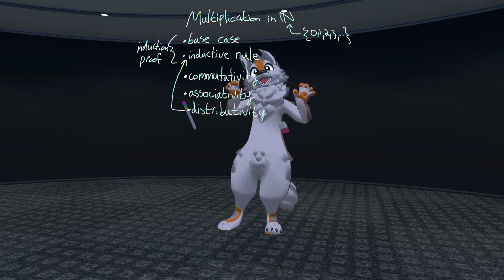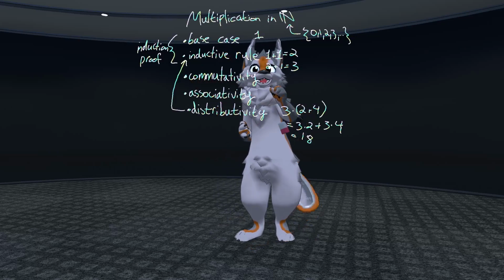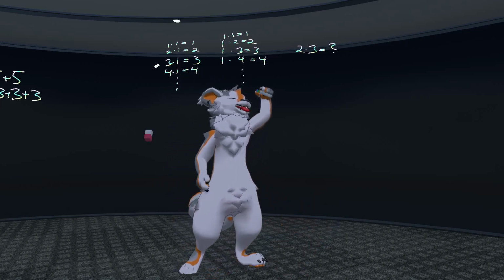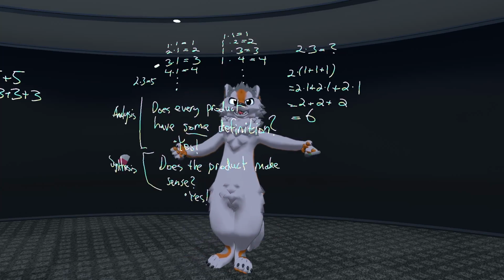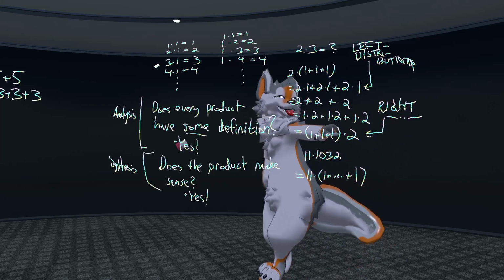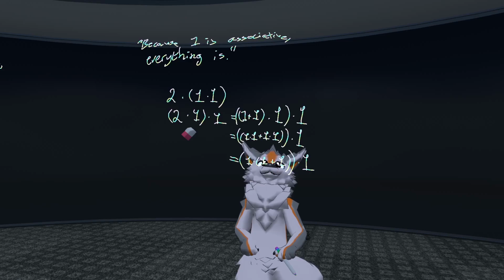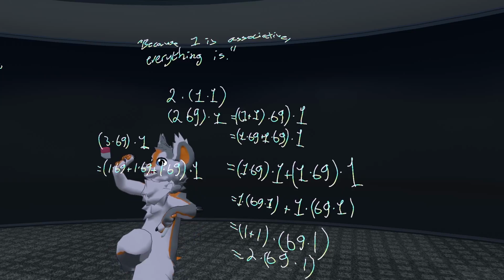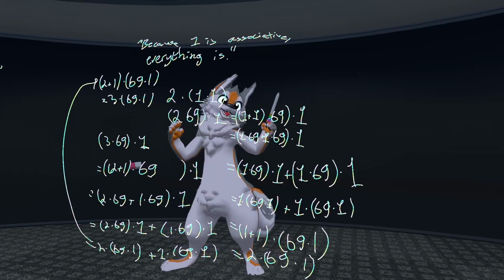Math Deeply From Scratch: Why is multiplication associative? (feat. VRChat dog)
Have you ever wanted to learn math in VR? Well, now you can!

This is the third video in a series of math videos where we'll be covering the basics of mathematics to an audience of math enthusiasts and math-curious people.

In the third episode we deepen our understanding of the natural numbers by defining and exploring multiplication on the natural numbers. We "prove" that multiplication is associative and commutative and explore what distributivity means.

Our host is me, Schwa, a VRChat Taidum. Nice to meet you!

Timestamps
00:00 Introduction
03:35 Induction
05:24 Distributivity
08:47 Commutativity
11:38 Associativity
13:32 Director's mistake
15:45 Base case of multiplication
18:58 Induction step
21:00 Analysis & Synthesis
32:00 Left & Right Distributivity
36:15 Commutativity
37:35 Importance of generality
39:35 Associativity
42:40 Scary (and dumb) algebra
46:32 69 algebra
50:38 Generalization!
51:45 More algebra
54:35 Inductive realization
1:00:00 This is an inductive proof.
1:01:20 Summary